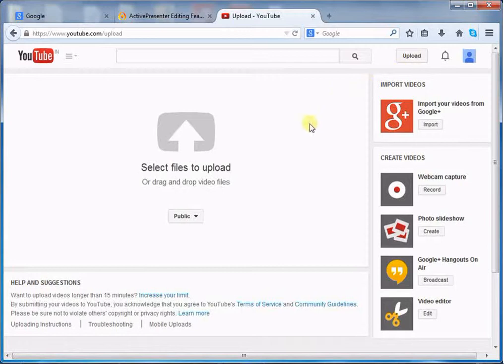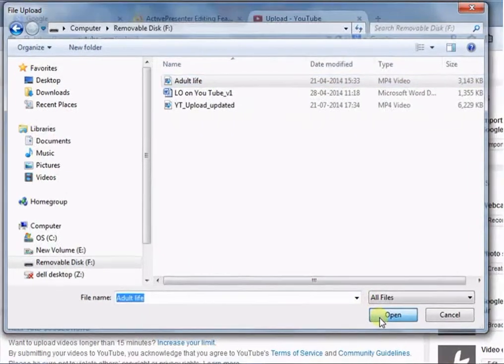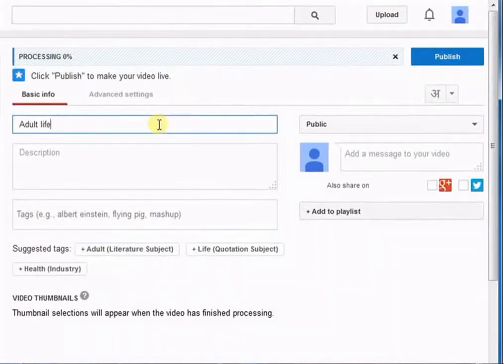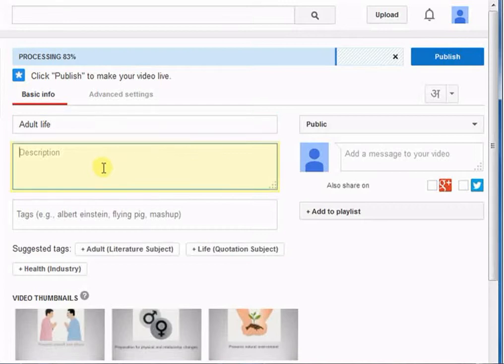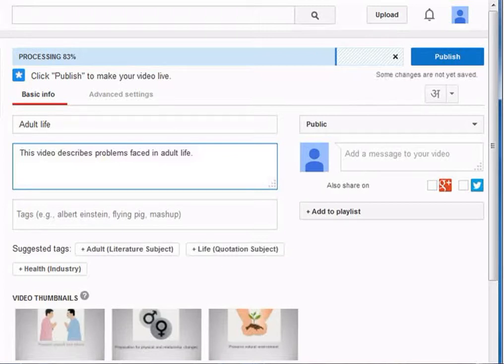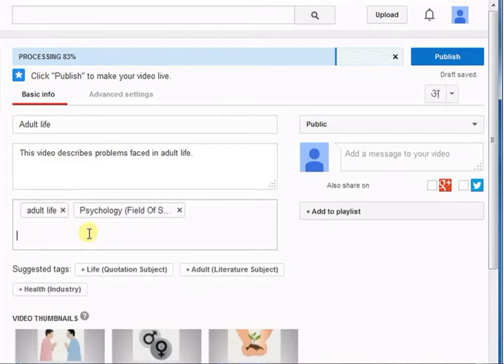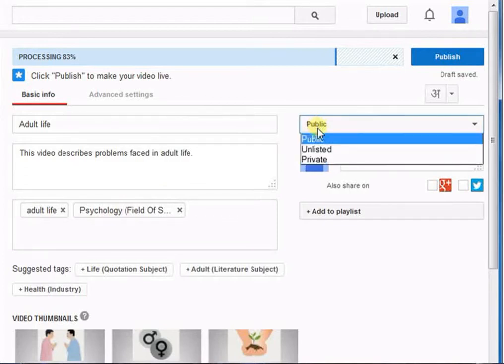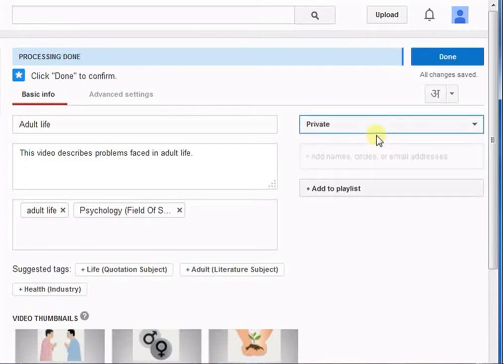4 YouTube Upload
This video explains how to upload a video on YouTube.